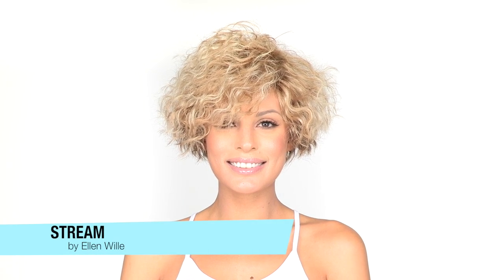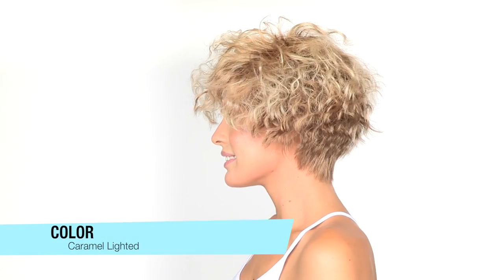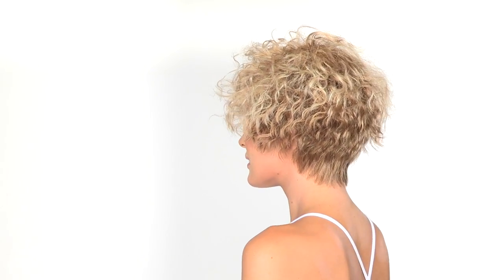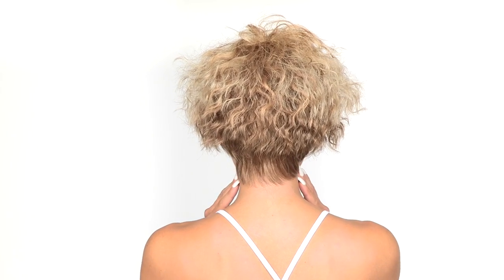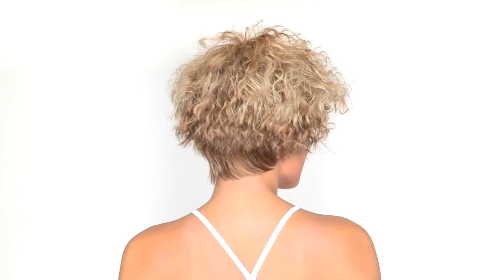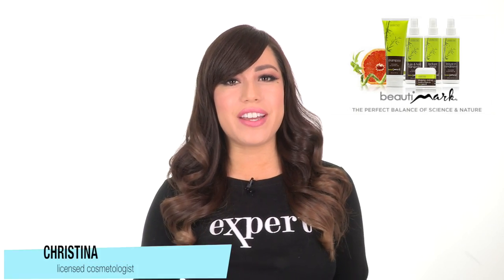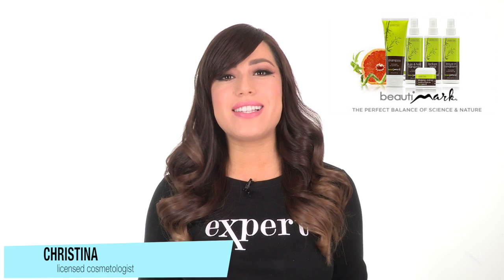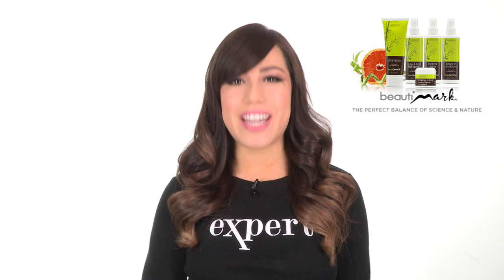Stream by Ellen Wille | Short Wig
EUROPE’S TOP WIG BRAND

Stream by Ellen Wille is a short and trendy wig with an edgy take on a kinky curl. The tight waves give the style lots of bounce and movement, while the nape is straight and tapered. This wig features a small, square monofilament crown, and is ideal for an average head size. The density of the ready-to-wear synthetic hair looks more like natural hair and requires little to no customization or thinning. Stream is part of the Ellen Wille Perucci collection.

SPECIAL FEATURES
• Monofilament Crown – Hand-knotted to create the appearance of natural hair growth where the hair is parted at the crown.
• Cap Size –Impeccably tailored to fit smoothly and securely around the head, its ideal for an average head size.
• Color – The array of beautiful, dimensional colors were hand-picked to compliment this style.